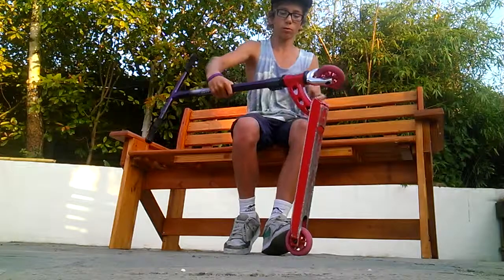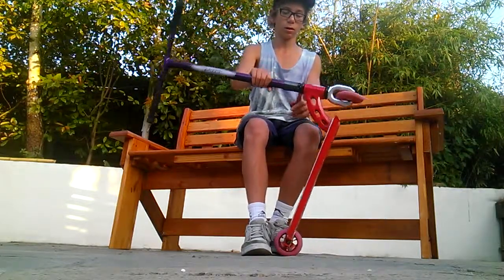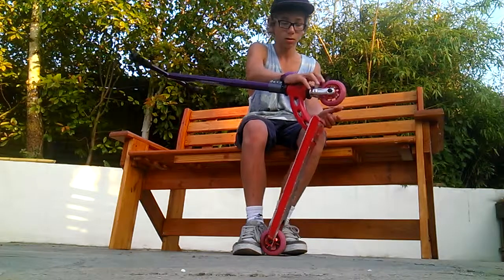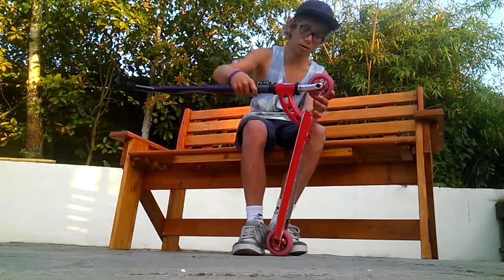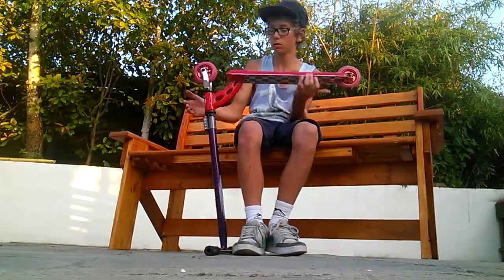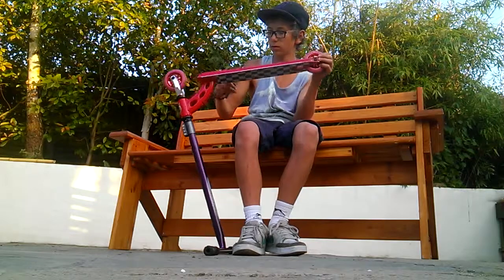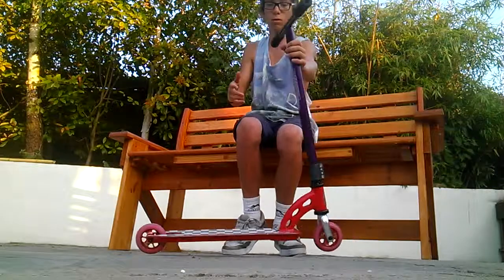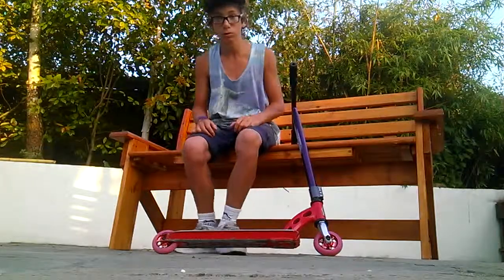Harry Westley Scooter Check 2013